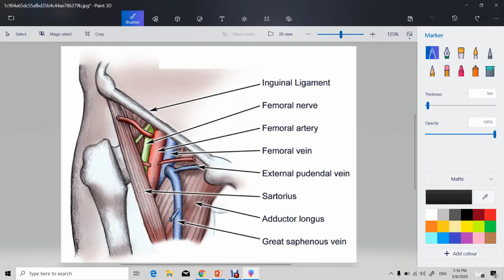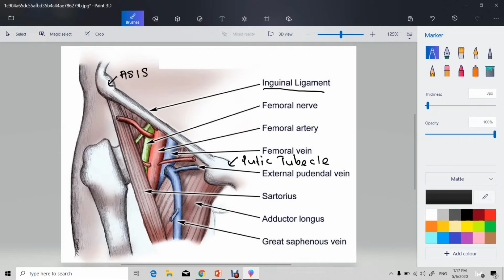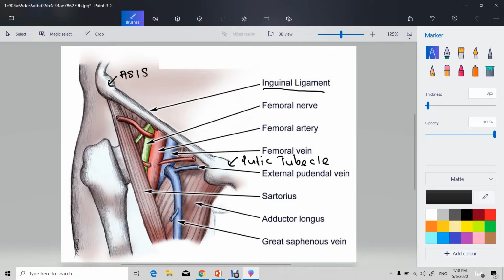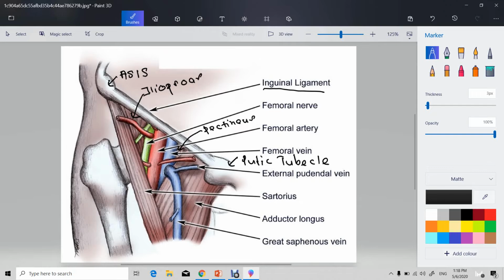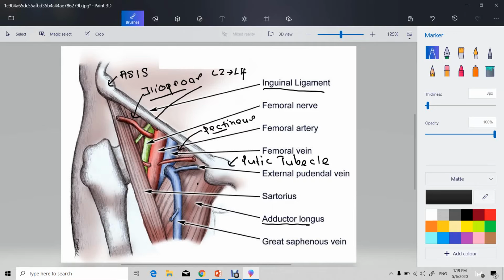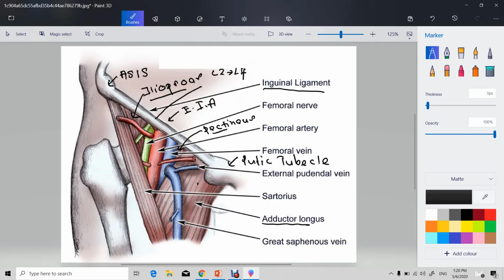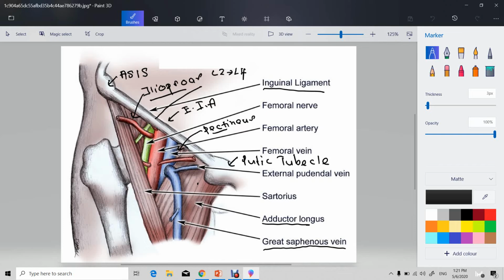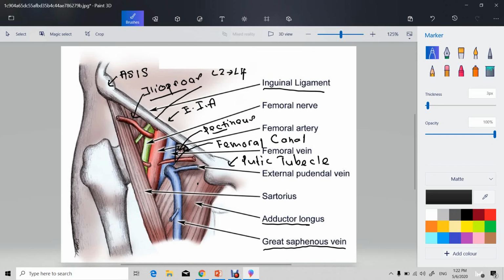Femoral Triangle - Very Easy To Remember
This video explain about the structure of femoral triangle. It will covers
1. Borders
2. Floor
3. Base.
4. Contents and
5. Clinical importance